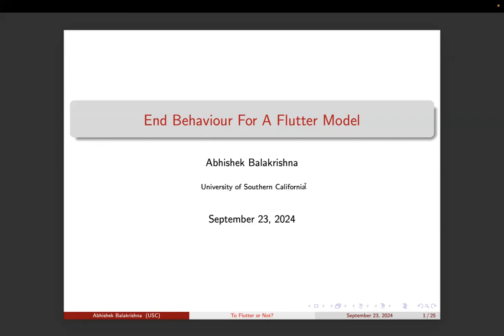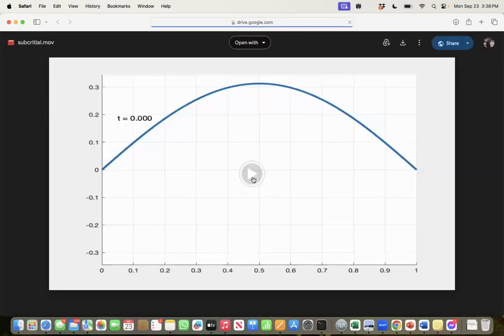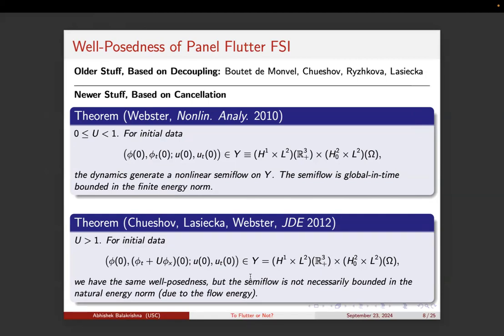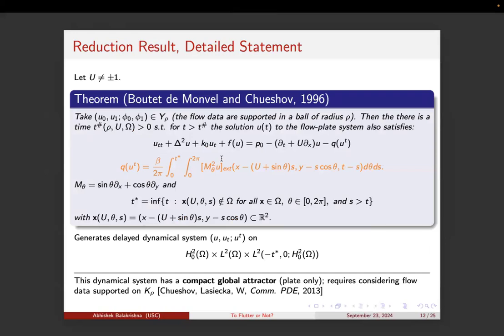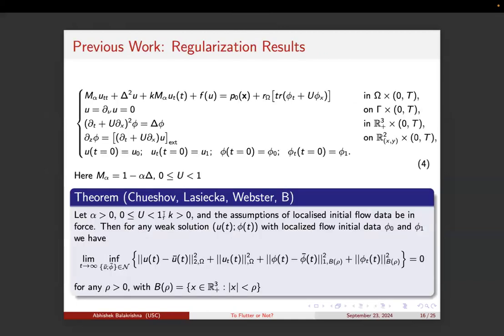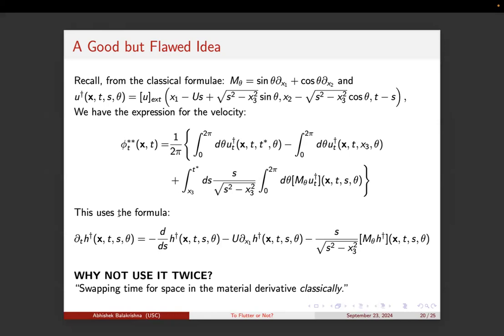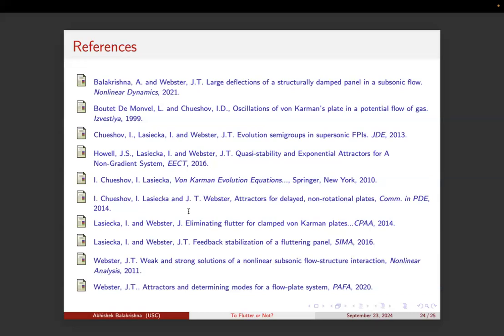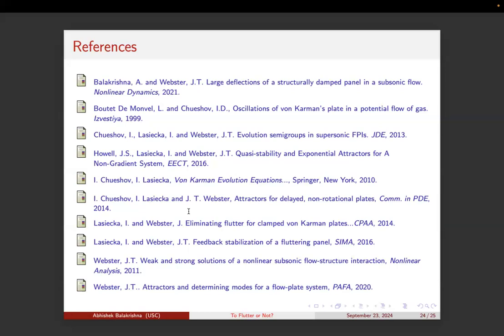Abhishek Balakrishna (USC): End behavior of a flutter model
Abstract: We will be looking at the problem of flutter in a panel placed horizontally along a subsonic flow. The system is modelled as a coupled wave-plate system. Empirical observations indicate that intrinsic panel damping stabilizes the subsonic wave-plate system to equilibria. This means that eventually, there is no panel flutter when the fluid flow is subsonic. The mathematical proof of the statement has remained open for a while. Several partial results have been previously established through regularization of the model; without doing this, classical approaches which decouple the plate and wave dynamics have fallen short. This is due to the regularity defects of the hyperbolic Neumann map. I will discuss how we may operate on the model as it appears in the engineering literature with no regularization and achieve stabilization by “microlocalizing” the wave data itself (given by the plate). This is achieved by observing that there is a compensation by the plate dynamics precisely where the regularity of the 3D wave is compromised (in the “characteristic” sector).